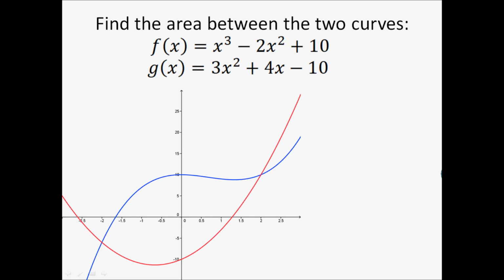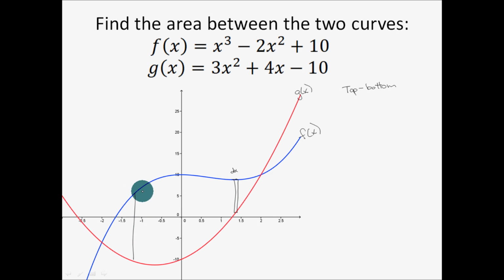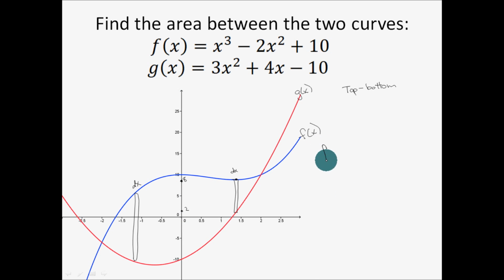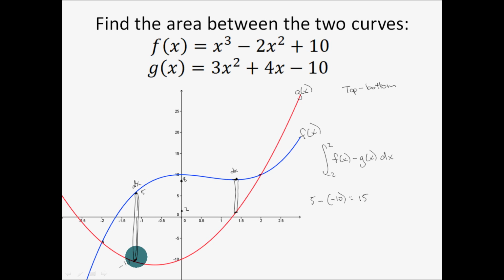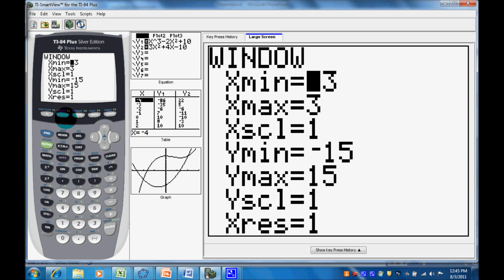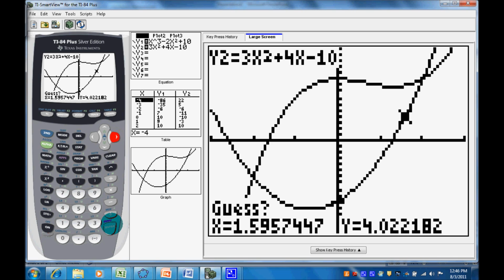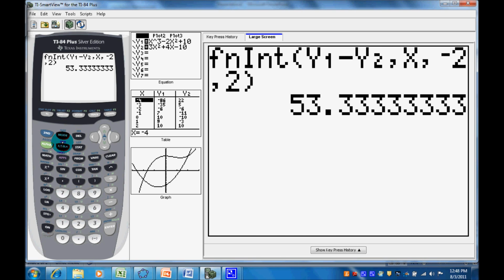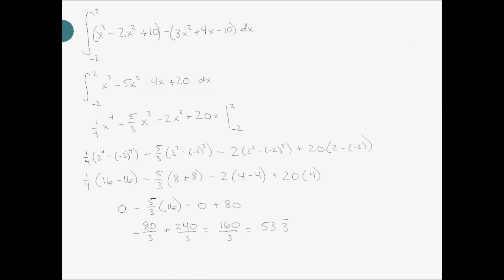Area Between Curves